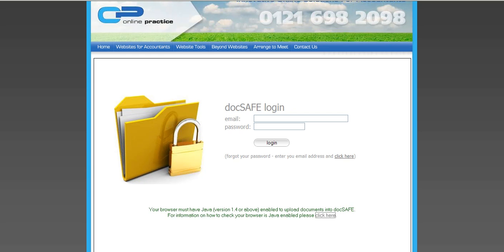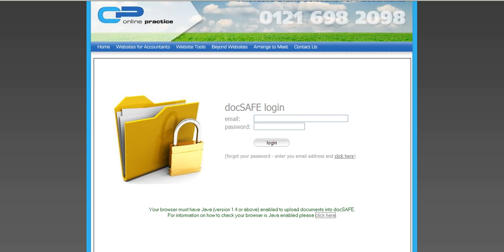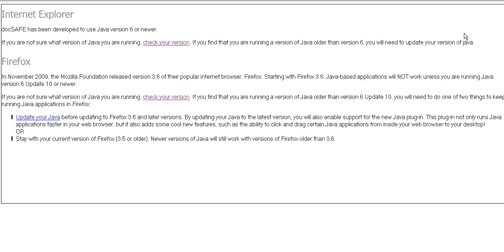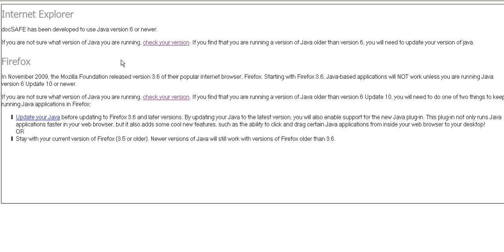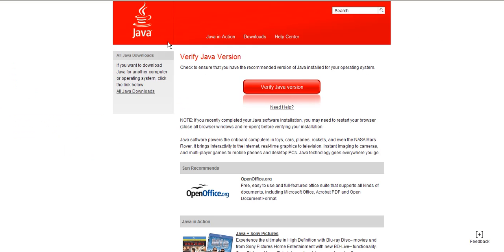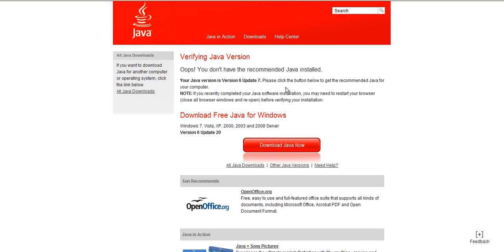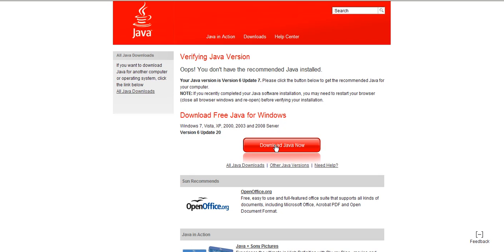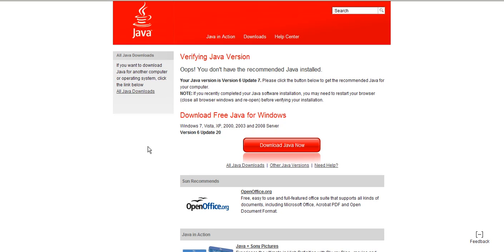Docsafe - How to upgrade your version of java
Docsafe is a secure client portal that allows you to securely transfer files without using email.